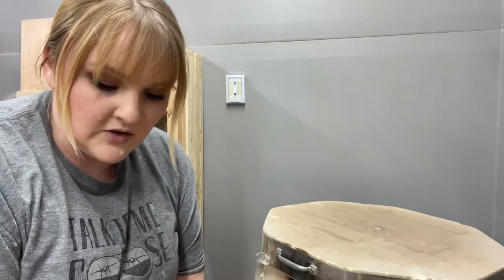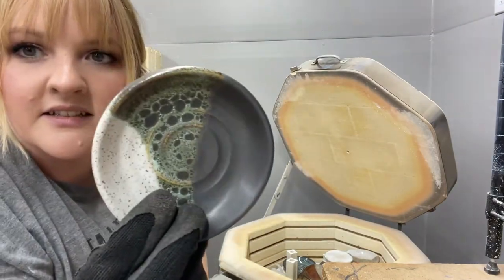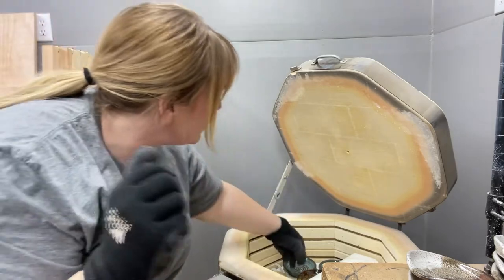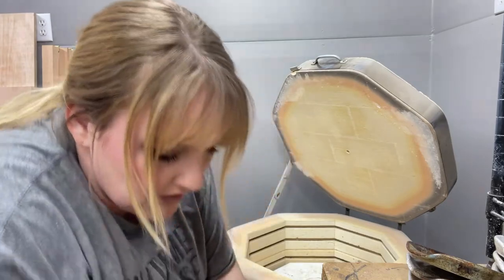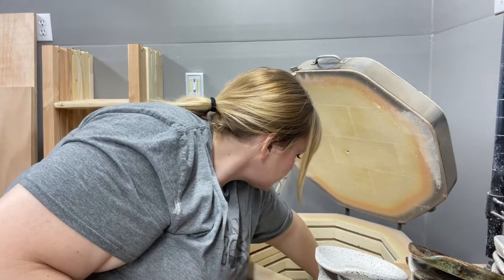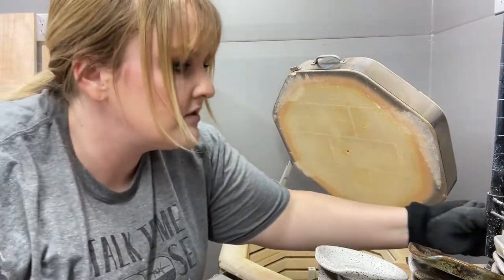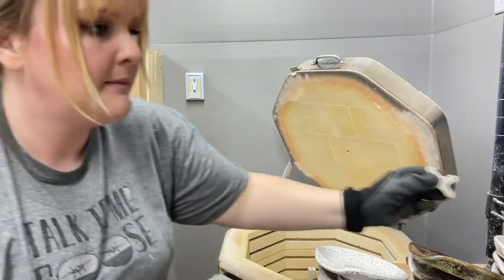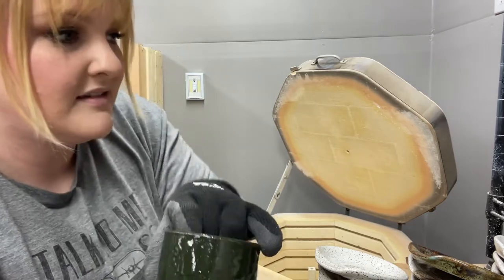Kiln opening. Spoon rests galore!